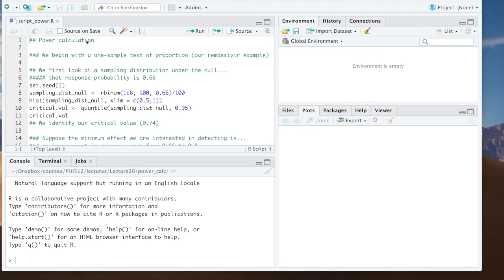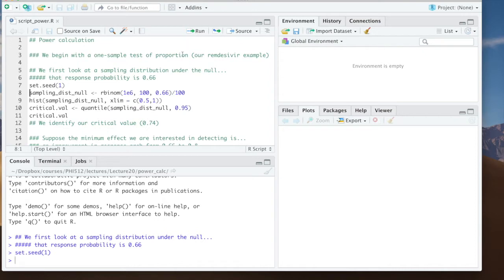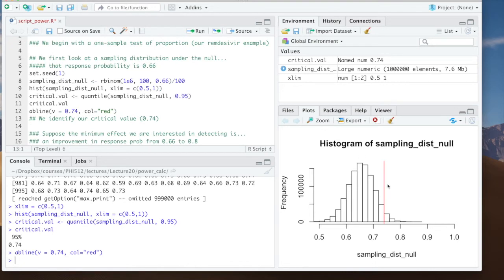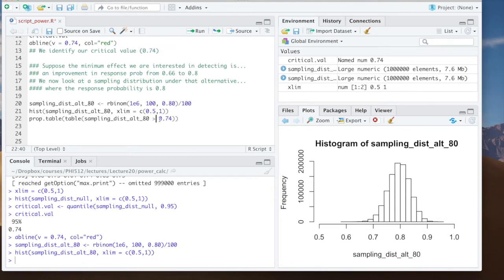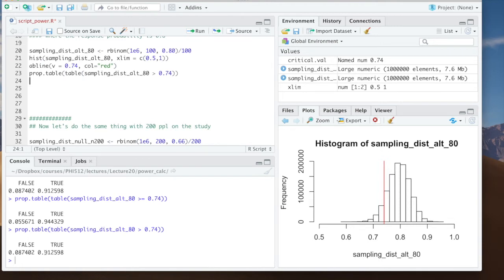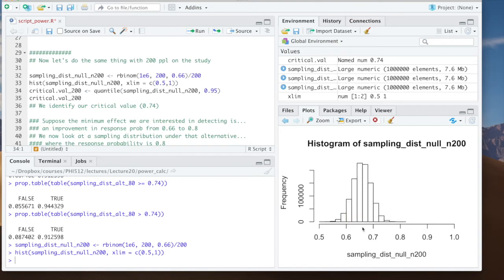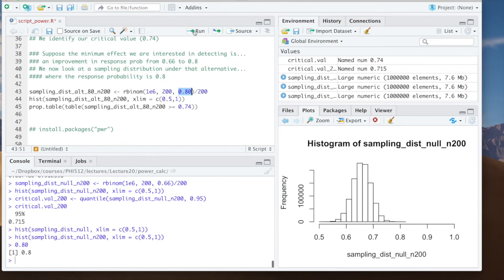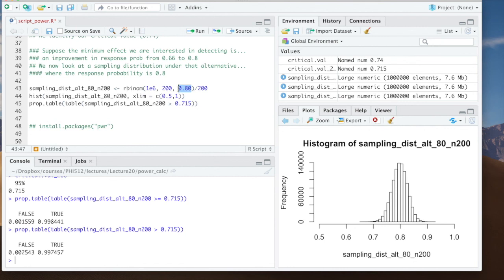power calculation tutorial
Here we engage with some R code to do the power calculations we talked about in Lecture 20